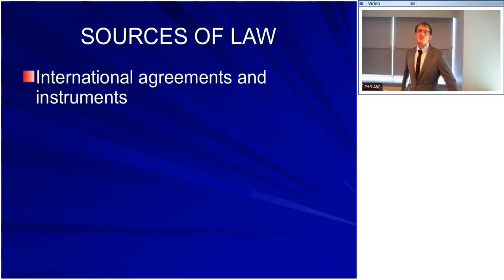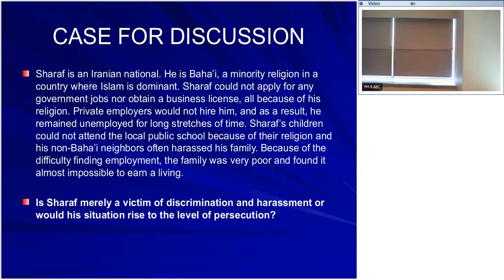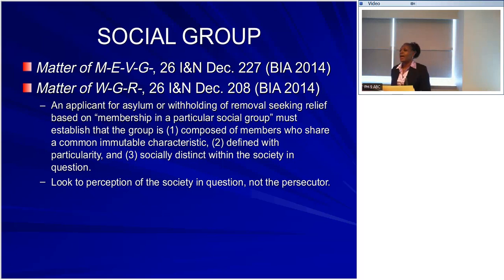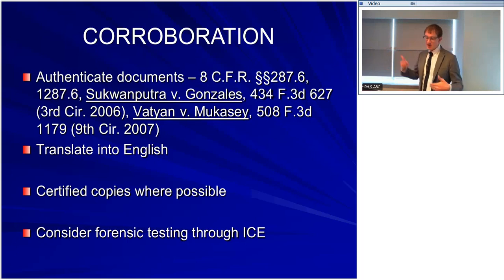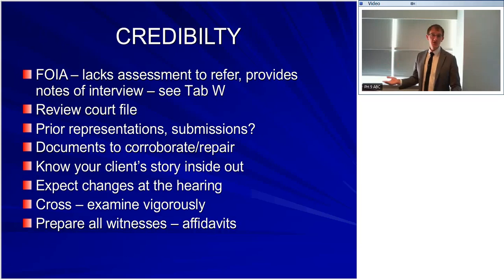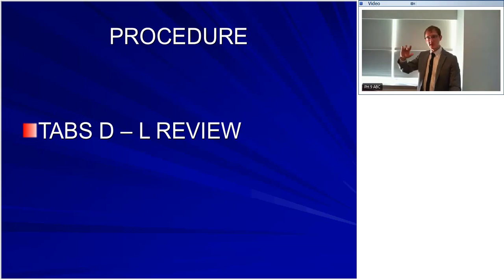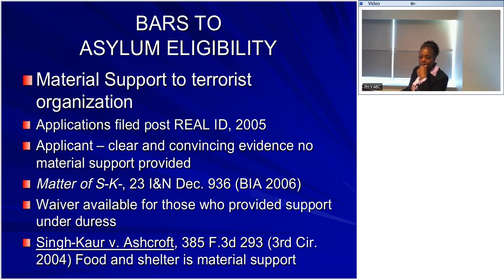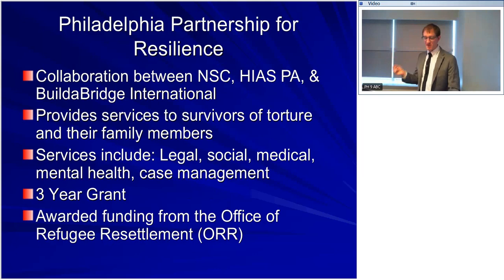Representing Asylum Seekers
HIAS PA and NSC will provided a training on basic asylum law as applied in the U.S on December 1, 2017. This is a complex yet important area of law, offering the opportunity to represent and assist those seeking humanitarian protection from persecution in their home countries. Areas to be covered include the definition of asylum, qualification criteria and the standards of proof that apply to this form of relief. We also speak about asylum claims based on membership in a particular social group.